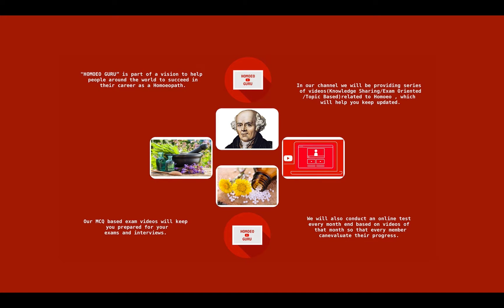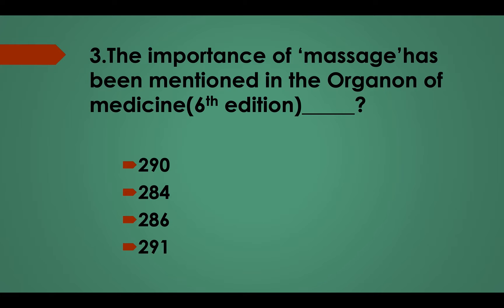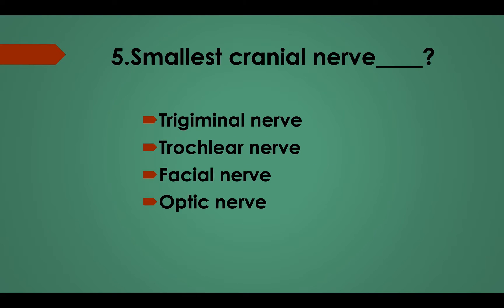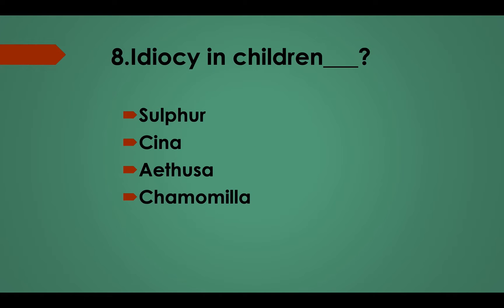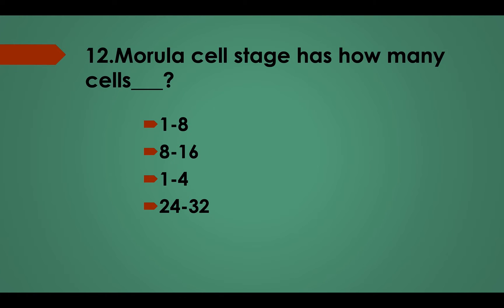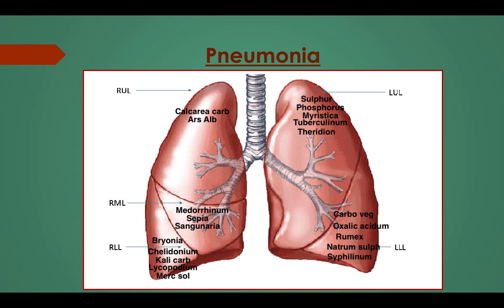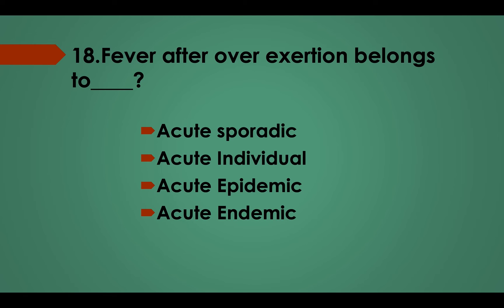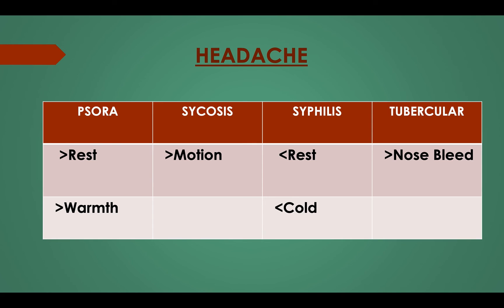Exam Oriented Video Series Part61,Multiple choice questions with descriptions.Homoeopathy Learning.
Latest Video in Exam Oriented Video Series.(HomoeoGuru) Exam Oriented Video Series Part61,Multiple choice questions with descriptions.Homoeopathy Learning. Uploaded Date - 2,Feb2020